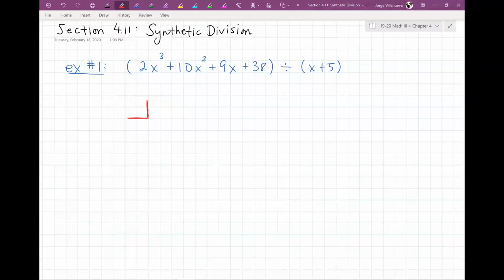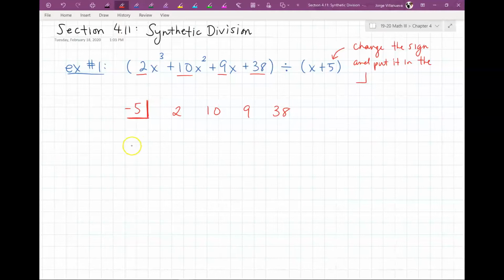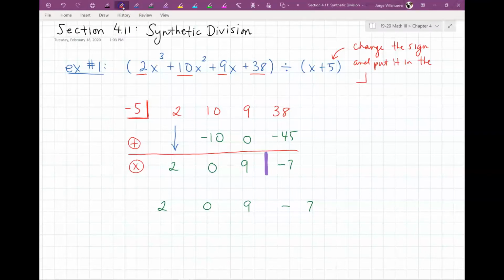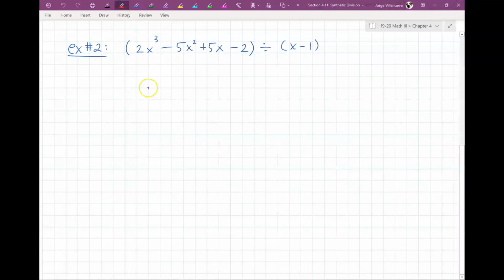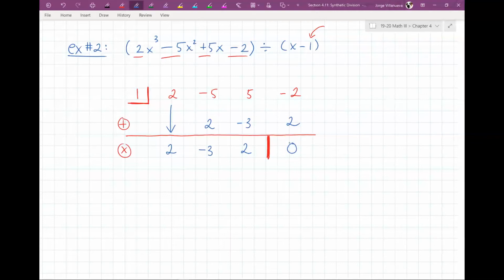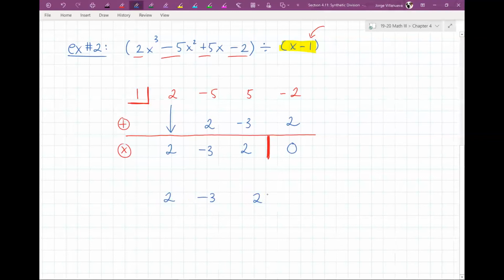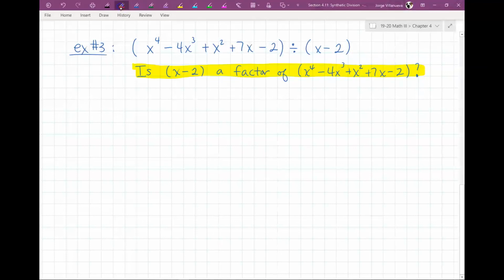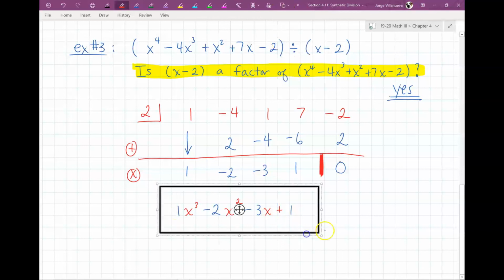Section 4.11: Synthetic Division